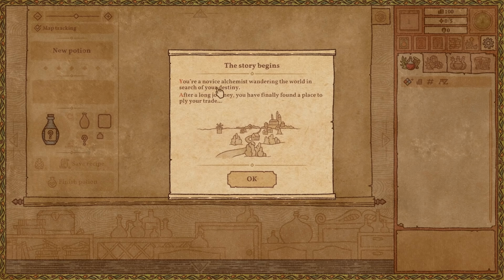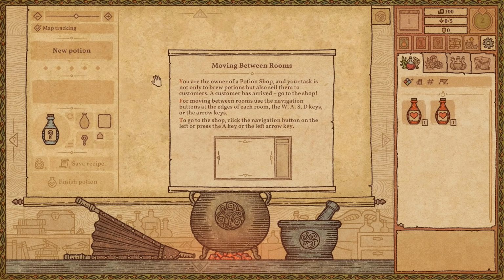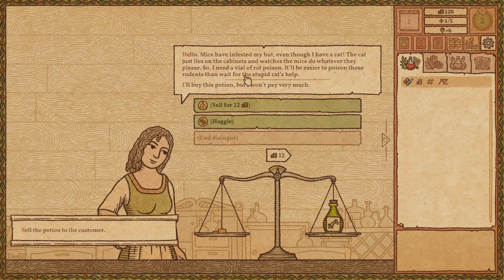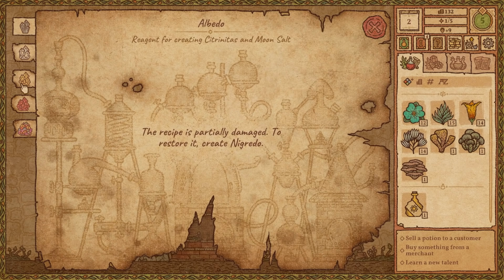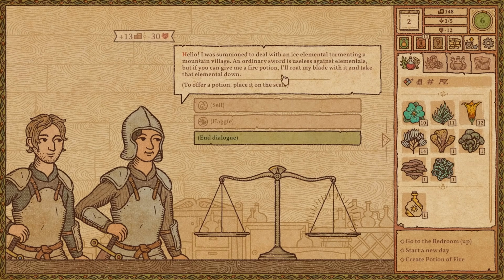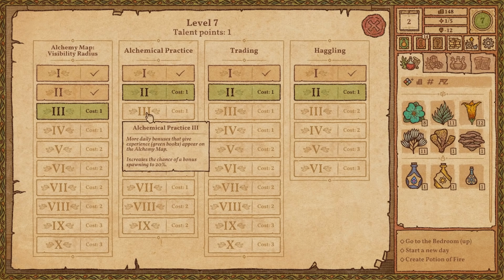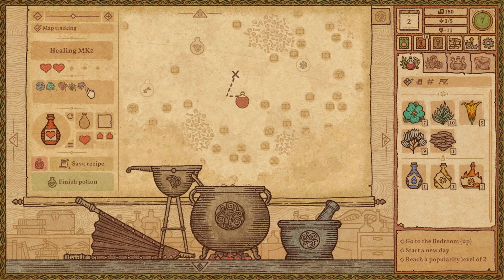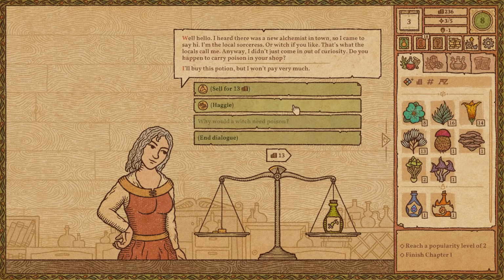START Making Potions Without Losing an EyeBrow // Potion Craft Alchemist Simulator Gameplay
START Making Potions Without Losing an EyeBrow!  Potion Craft is coming September 21st to Steam Early Access!  A game where you must learn how to brew potions to help the townspeople complete a task or to help what ails them!  Check it Out!

StreamBeats